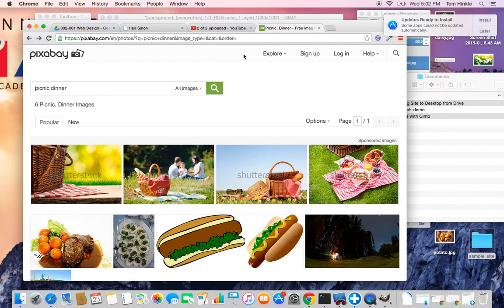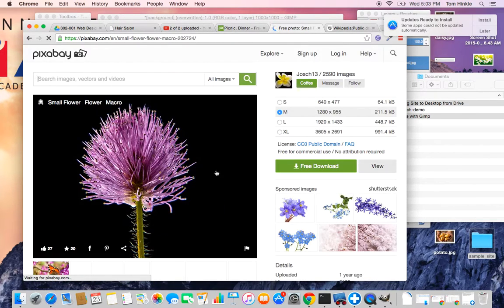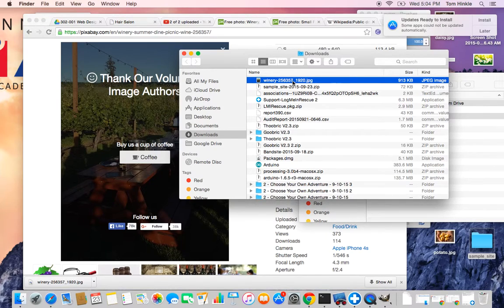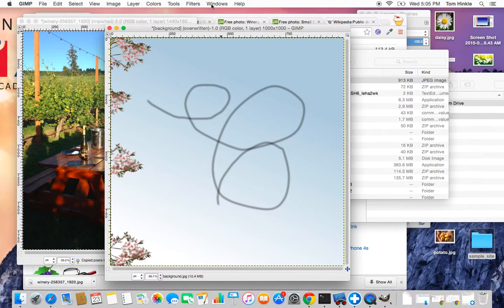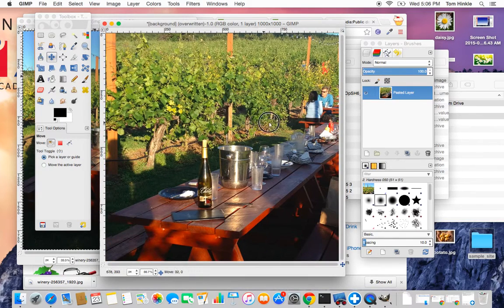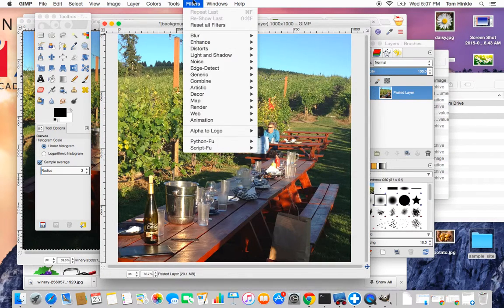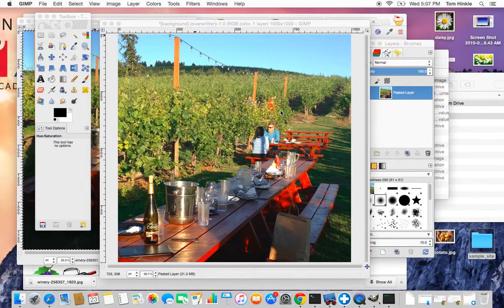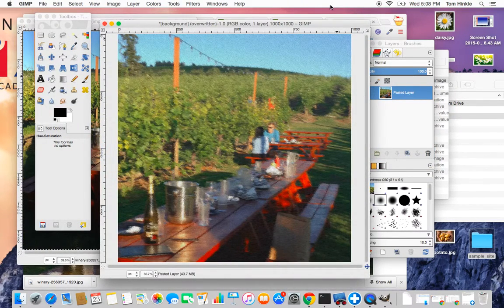Pasting an Internet Image into a Background